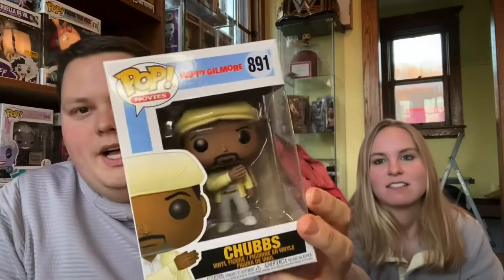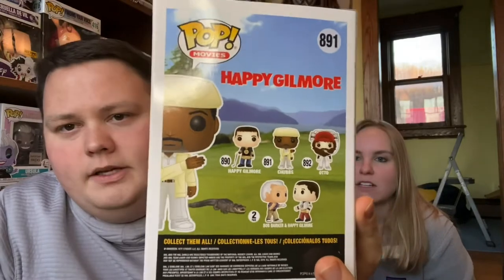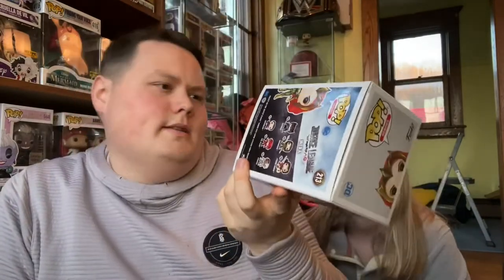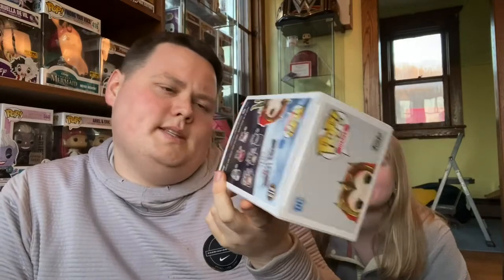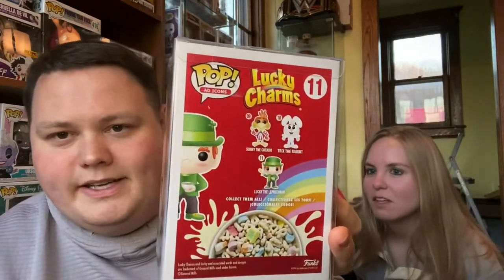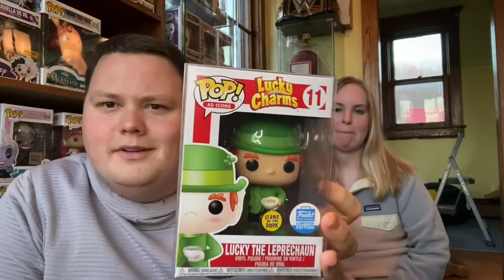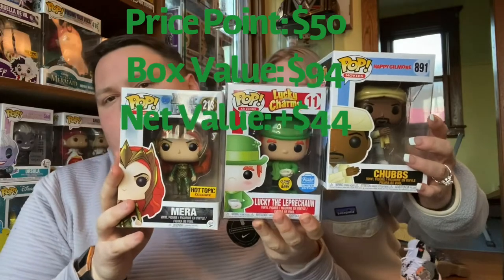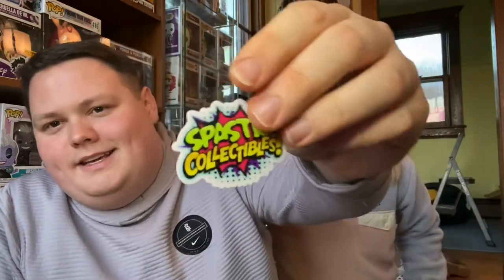Opening a $50 Spastic Collectibles Funko POP Mystery Box! Chance at AD ICONS GRAILS!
Ad Icons are a favorite of many, including mine! Can Spastic Collectibles add something BIG??

You can keep up with our collection and news through our Instagram page: @PawpaPops

My somewhat updated PPG and Funko App username (formerly Stashpedia) is: IAmMattyFresh

Check out: funkocollectorsociety on Instagram